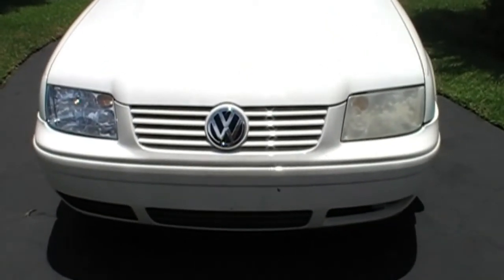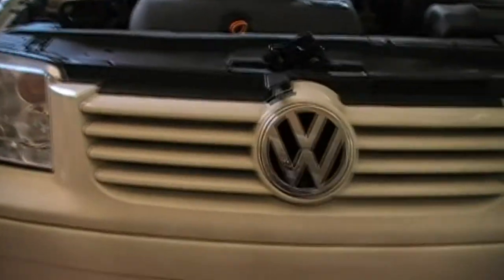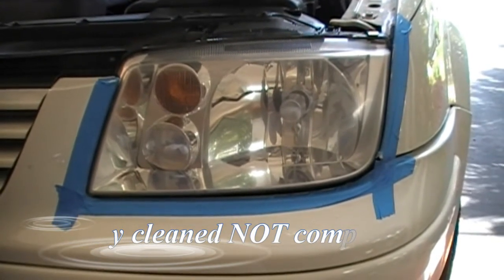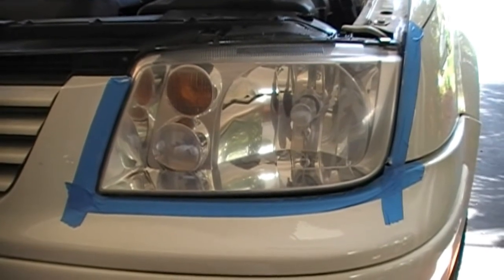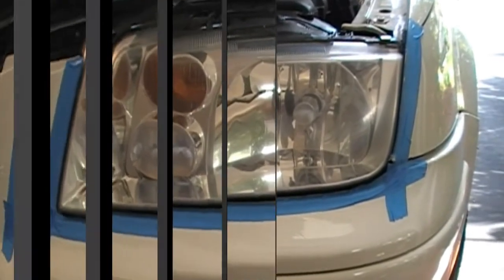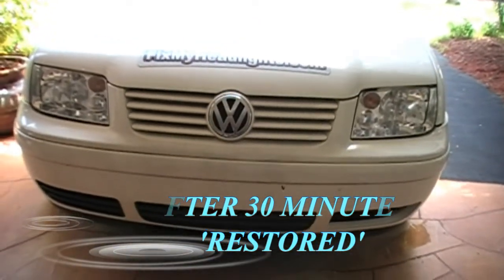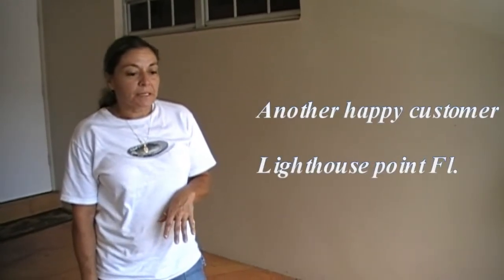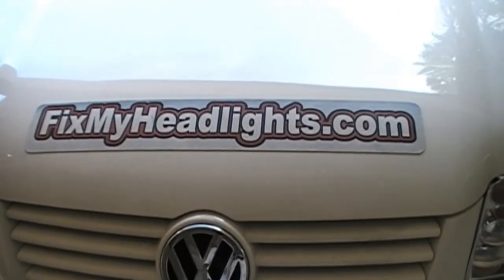EZ Headlight Cleaning and Headlight Restoration VW Jetta FL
We were called in to clean and restore a single headlight on a VW Jetta over at Lighthouse point in Ft. Lauderdale Florida. The mother of the owner of this VW was concern about the safety of her child while driving at night also the foggy headlights did not look good either.

We came in with our headlight restoration service and restore her cloudy headlights and made them look like new again. She was very happy with the end results. She felt safer and her daughter felt  good about her clean headlights that made her car look great plus they saved a bundle in headlight replacement.

FixMyHeadlights.com hedalight restoration service is located in south Florida.
Our coverage are extends thourh Broward county Miami and Dade. If you would like to see more of work go you can hear what our satisfied customers are saying.

Some of the cities we service